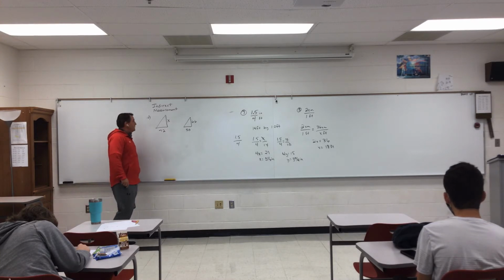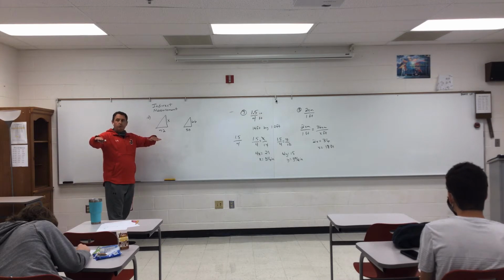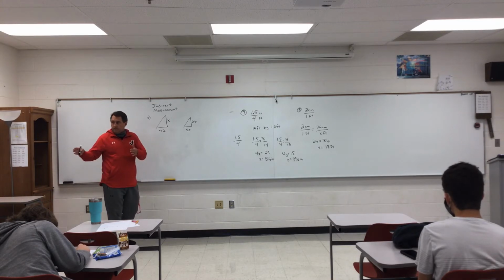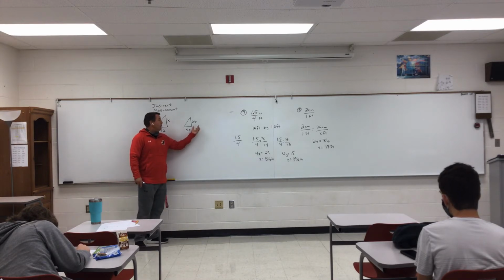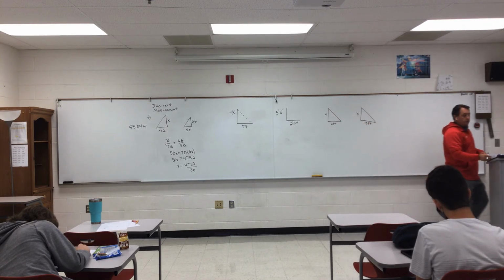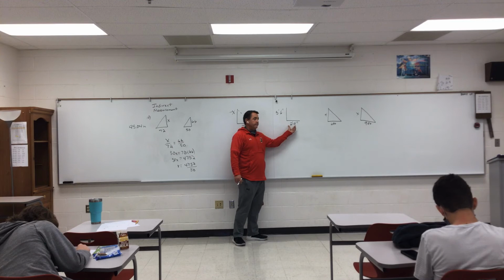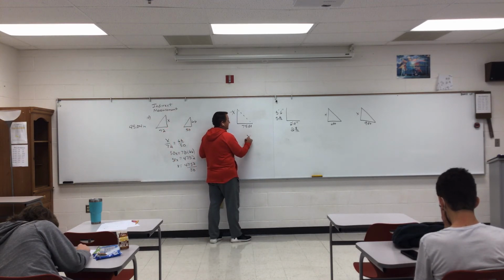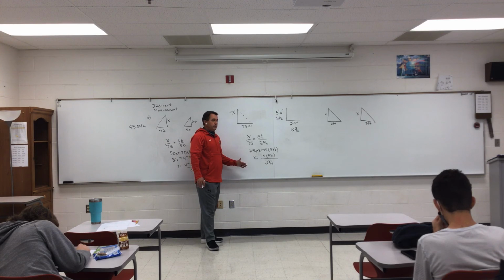Notes 4-1 Part 2